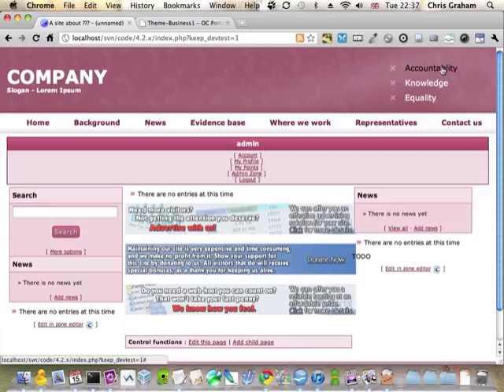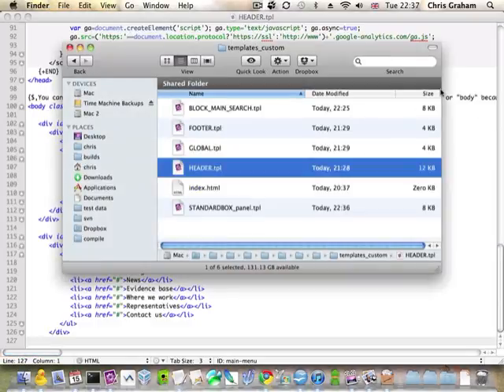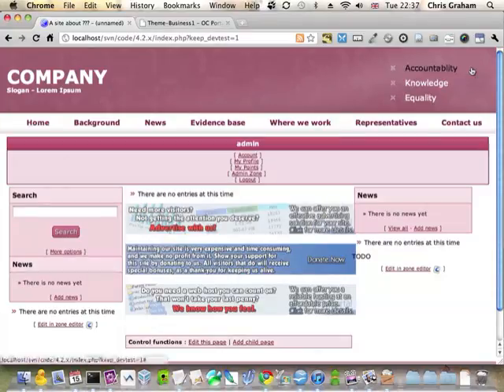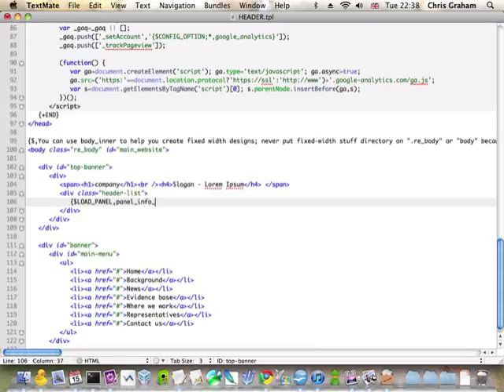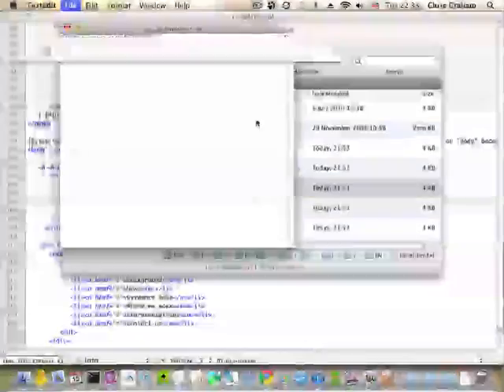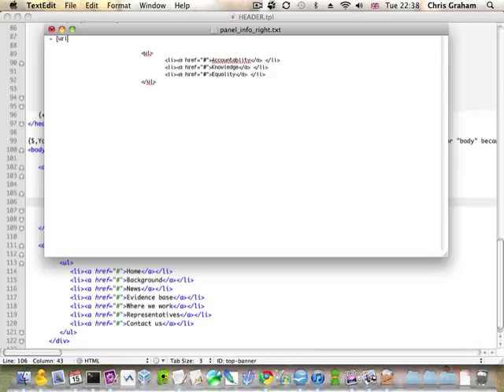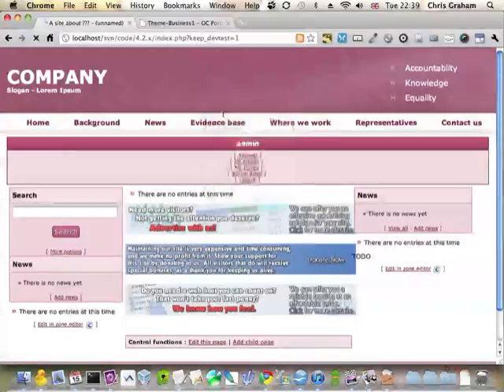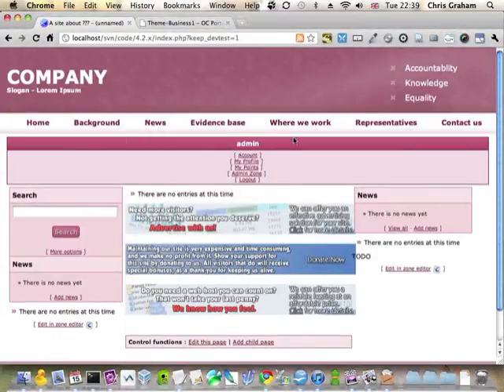Designer Themes tutorial: New Panels